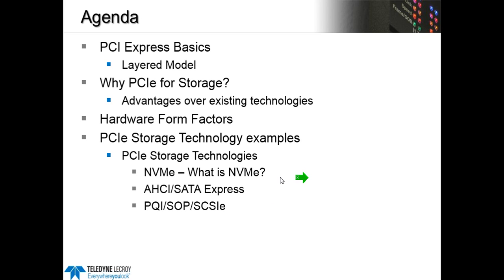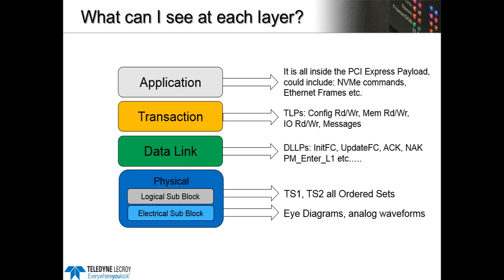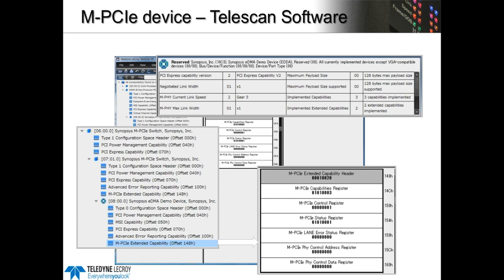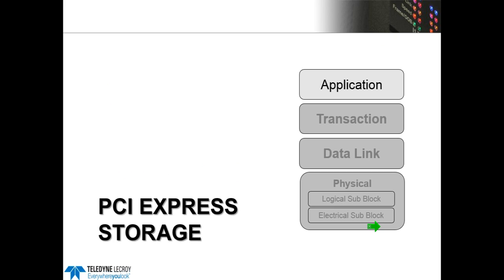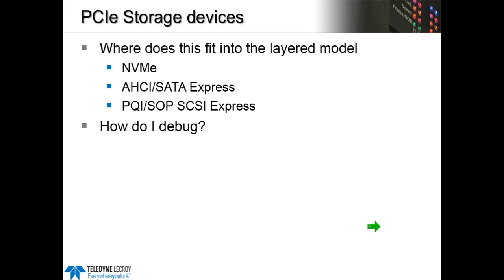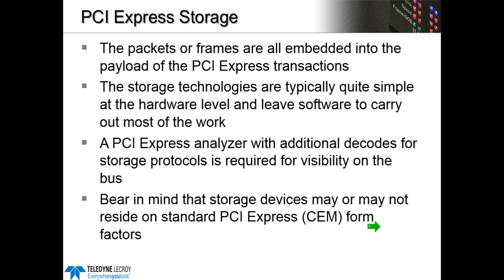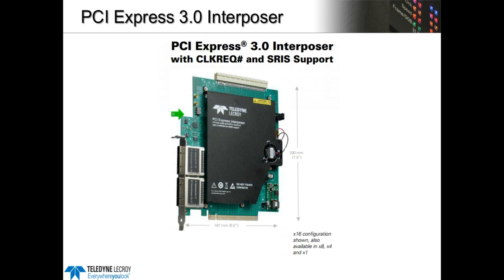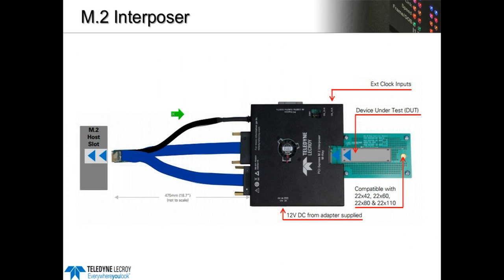PCI Express Storage Webinar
The continuing development of Flash Memory Storage technology is causing a paradigm shift for existing storage interfaces such as SCSI and SATA to native PCI Express based technologies such as NVMe, AHCI and SATA Express. This seminar will discuss the reasoning behind the move to PCI Express based storage and the advantages of doing so. The seminar will also provide an overview of PCI Express and how it is used as a transport for storage protocols. Real world examples will be used to demonstrate techniques for debugging PCI Express based storage technologies.